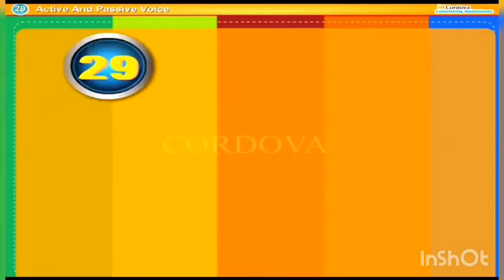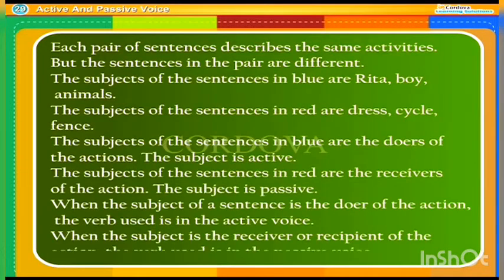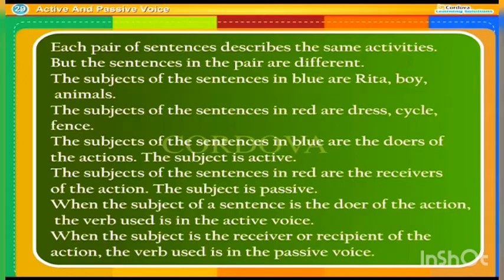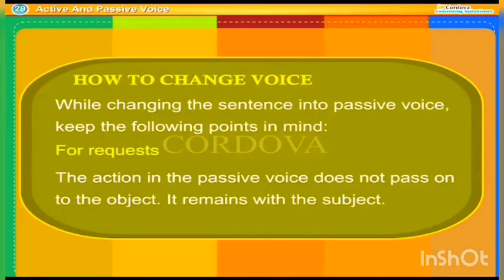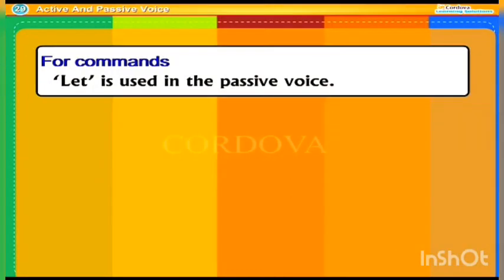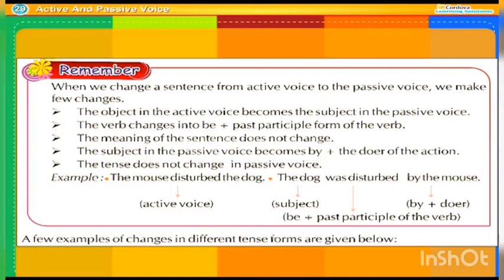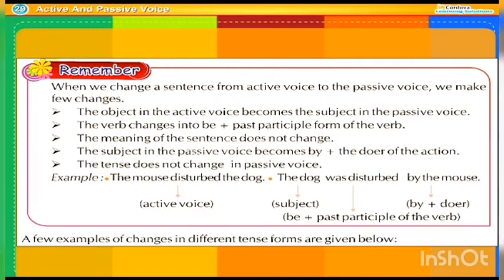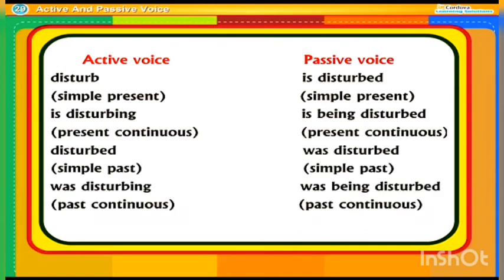Grammar Ch-29 Std.5